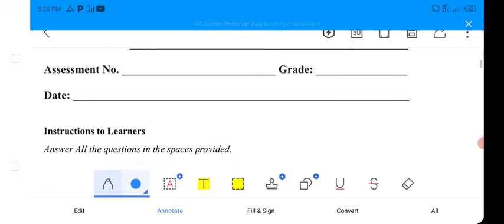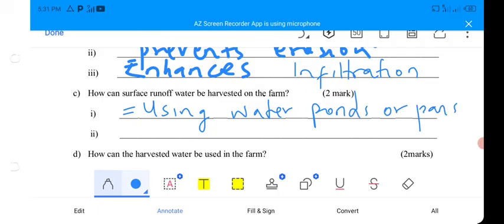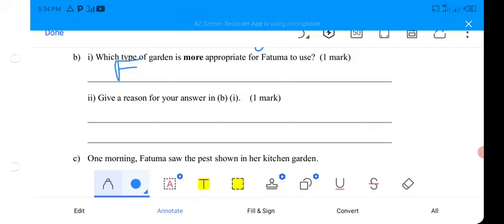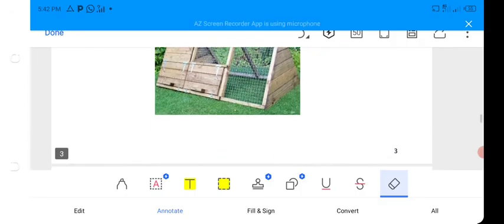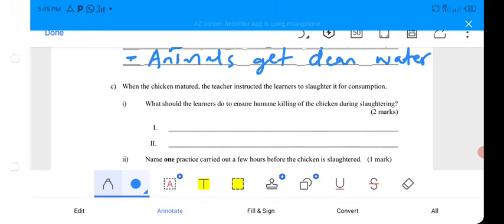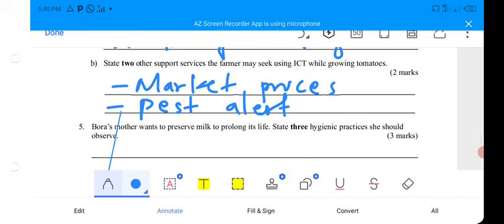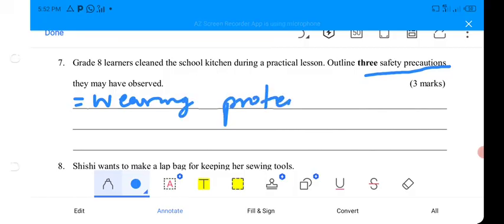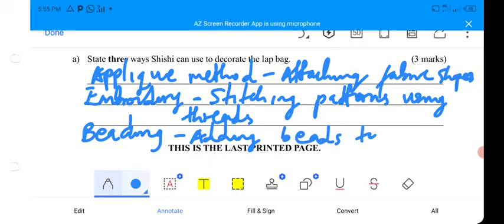AGRICULTURE GRADE 8 SBA 2025